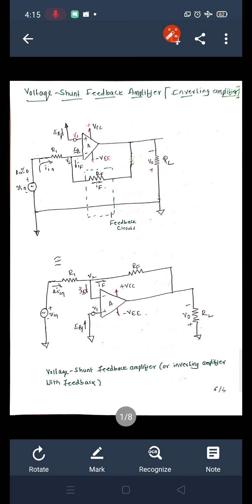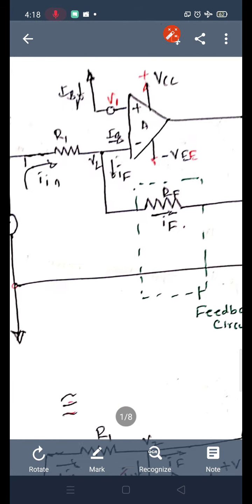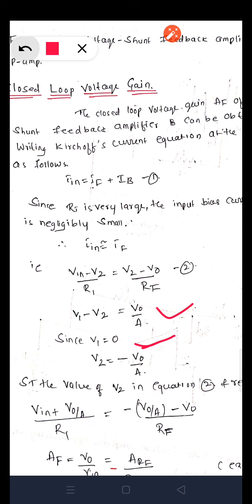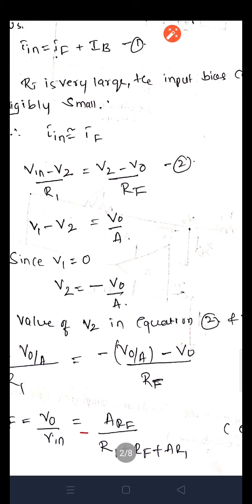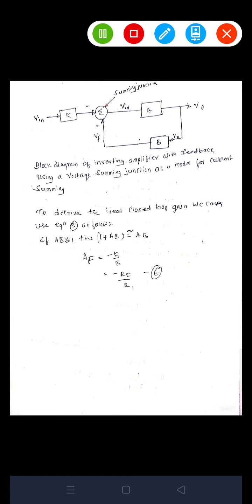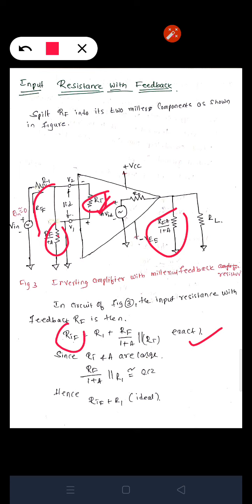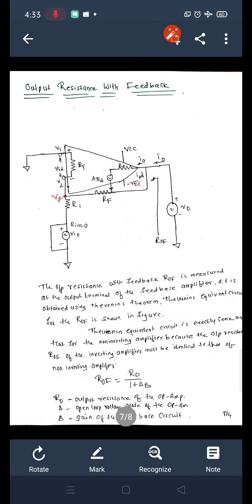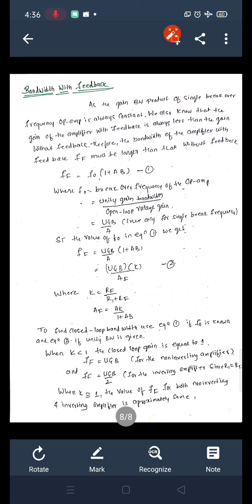Analog circuits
Module 4